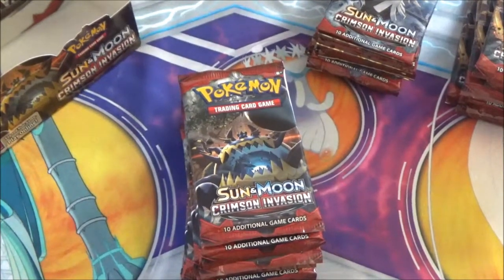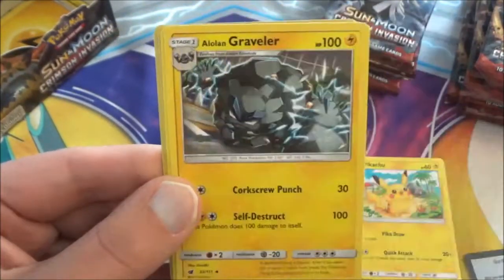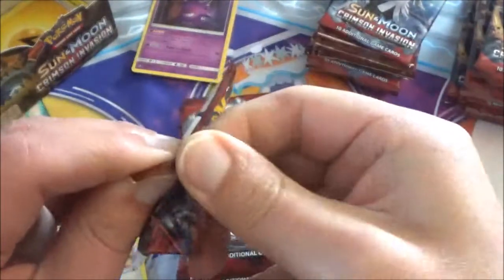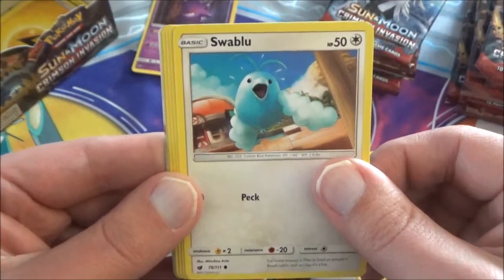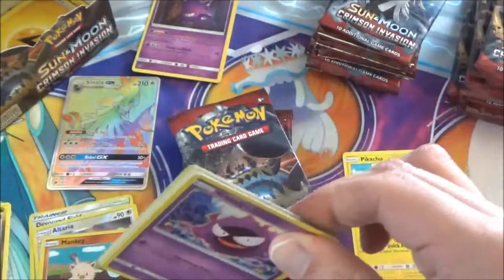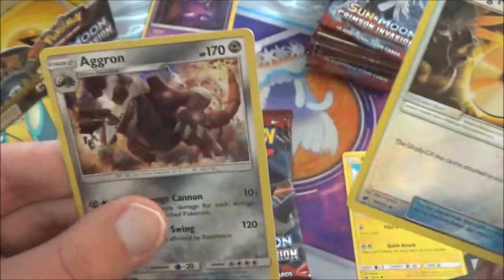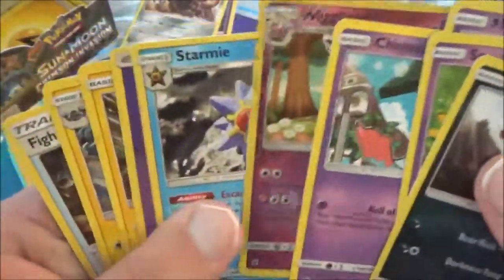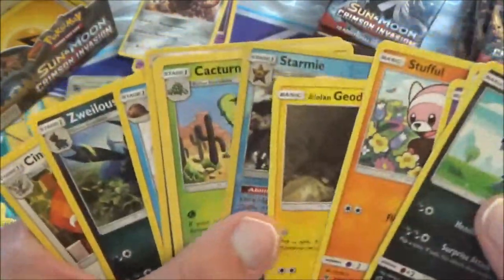THE SAVIOR OF POKEMON IS HERE! Crimson Invasion Box Opening Part 2!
Hello all! It's me, DBt! Welcome to Part 2 of our Crimson Invasion booster box opening!

Missed Part 1, or want to watch the series again?